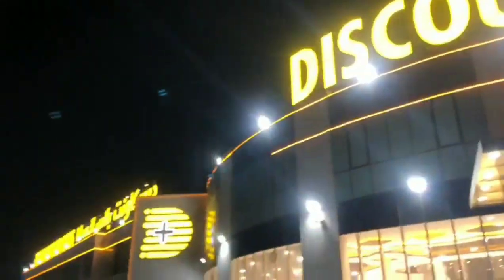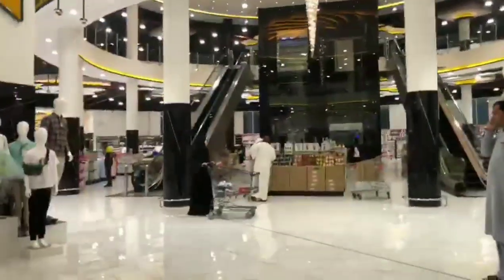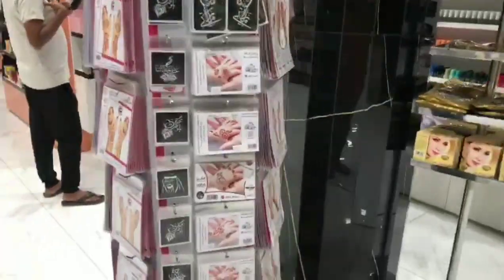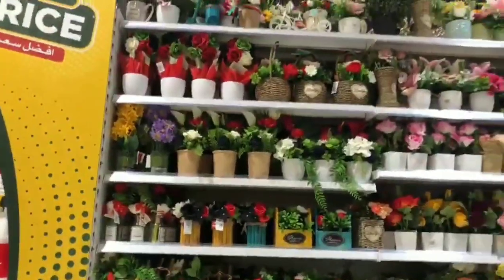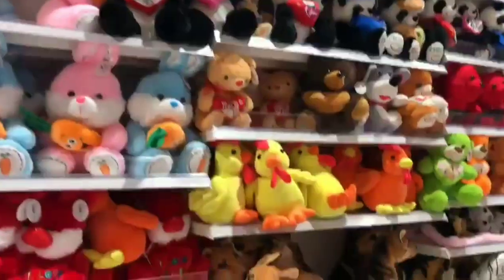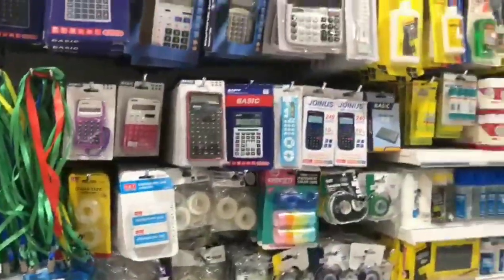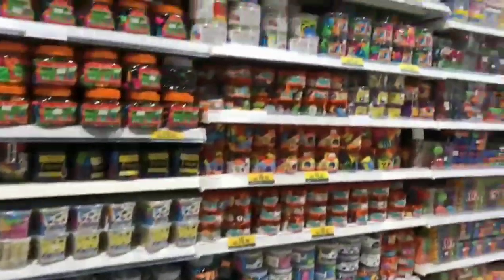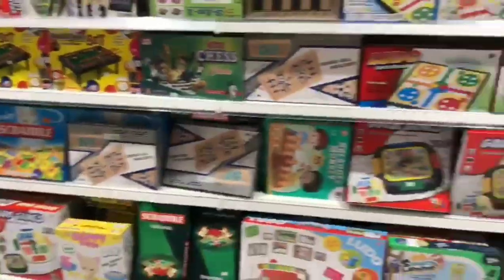Going To Discount Plus Gifts Center A ground floor tour (Part-1)